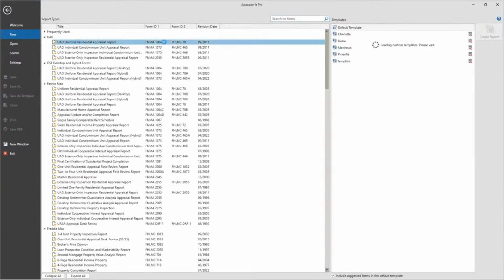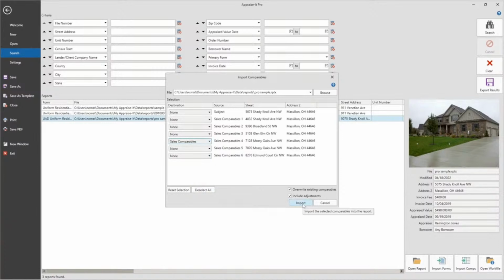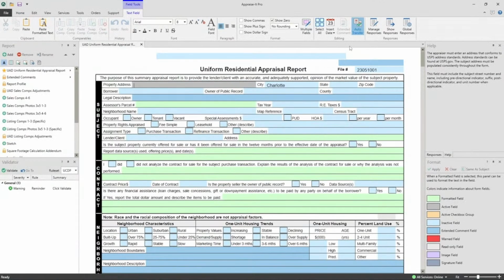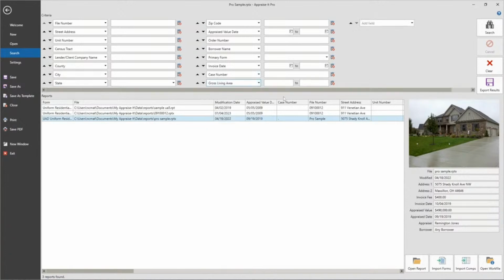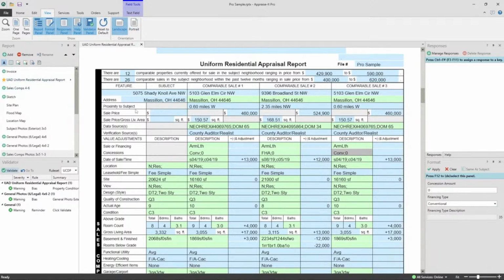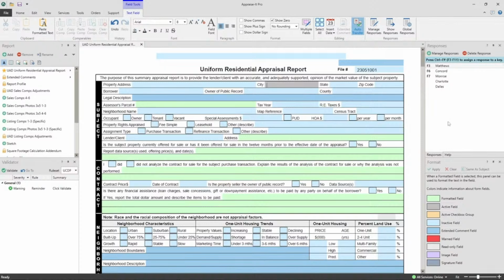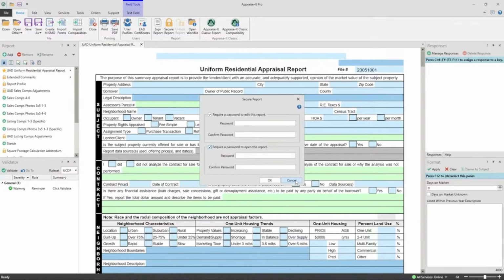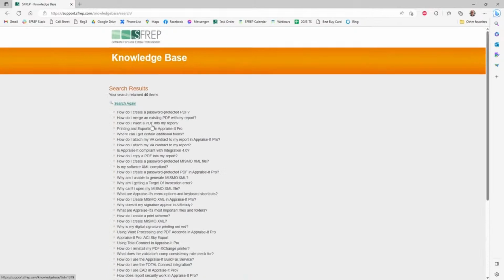Webinar: Appraise-It Pro Tips and Tricks